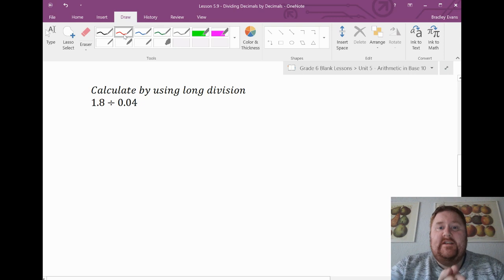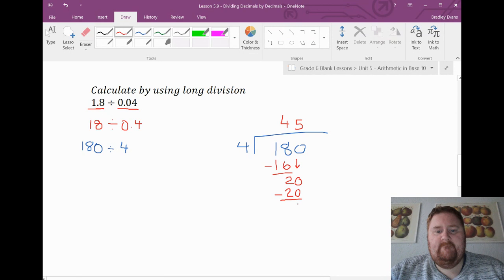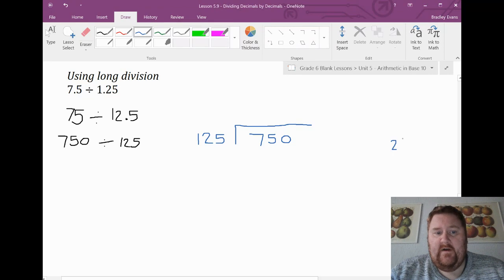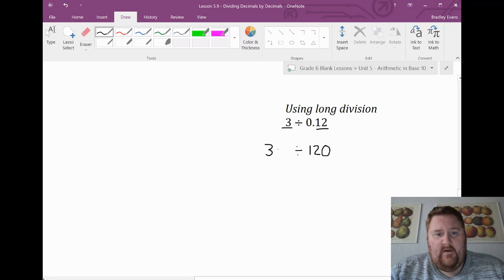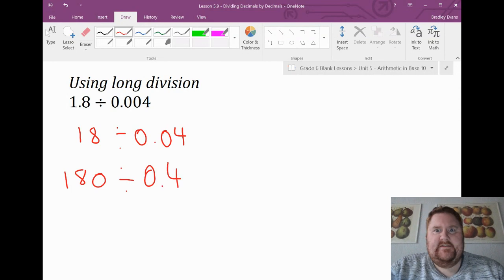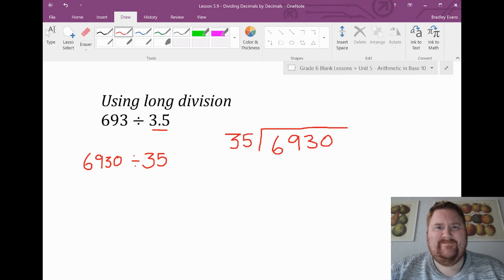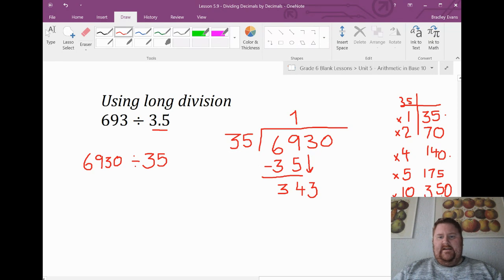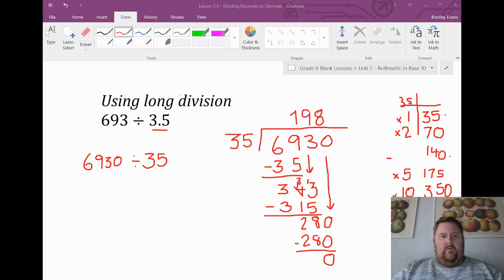Lesson 5.9 Part 2